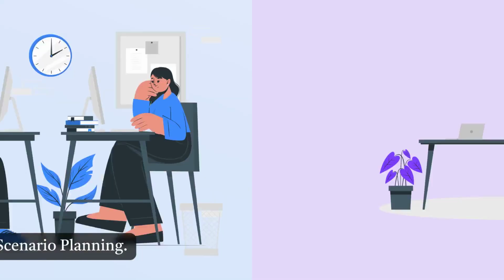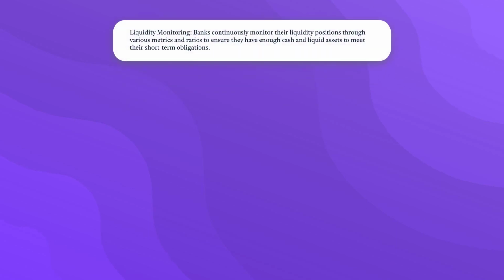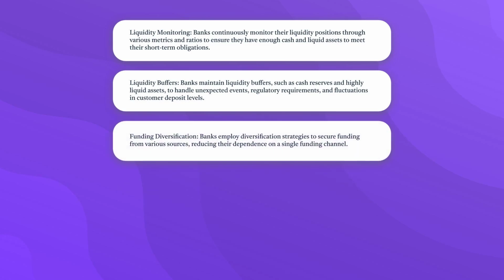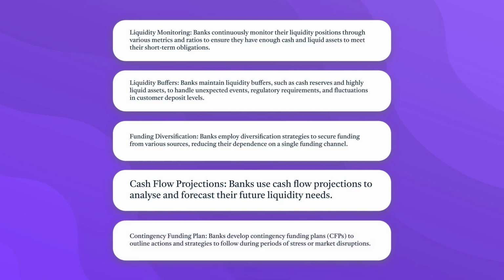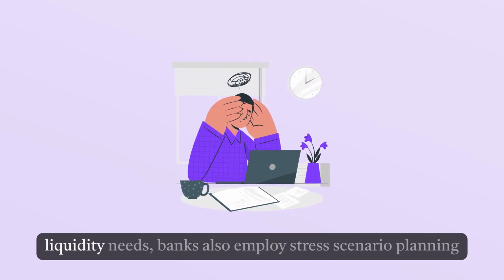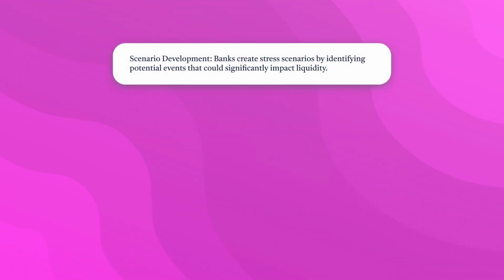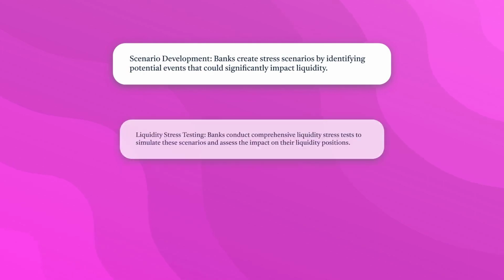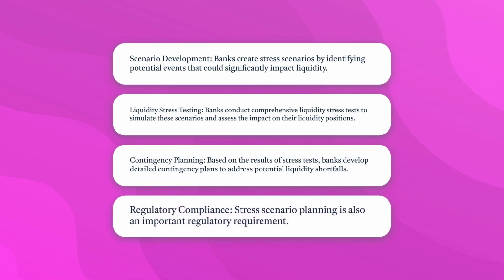Managing Bank Liquidity: BAU vs Stress Scenario Planning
🏦💰 Discover the key approaches to managing bank liquidity in this informative video. Learn about Business as Usual (BAU) practices and Stress Scenario Planning to ensure financial stability and meet obligations in any market condition.

📚 In this video, we cover:
✅ BAU liquidity management tools and strategies
✅ Benefits of liquidity monitoring, buffers, diversification, cash flow projections, and contingency funding plans
✅ Importance of stress scenario planning
✅ Steps involved in stress scenario planning, including scenario development, liquidity stress testing, contingency planning, and regulatory compliance

Enhance your knowledge of bank liquidity management and gain insights into the strategies employed by financial institutions to navigate through both normal and challenging times.💼💡

Check out Claire Trythall's LinkedIn profile for more expert insights and industry updates.